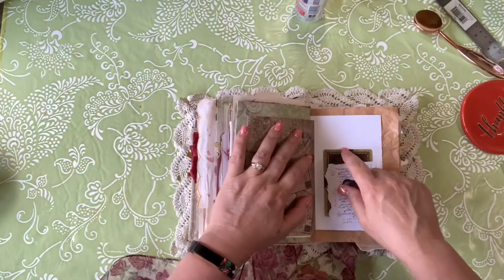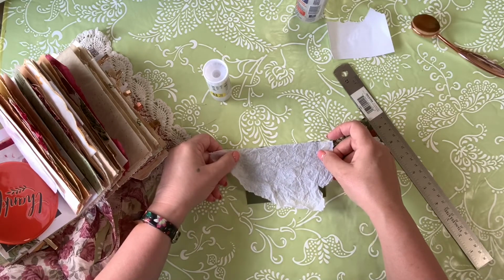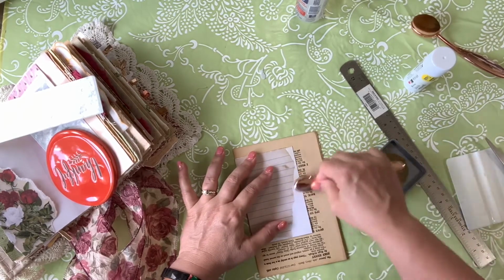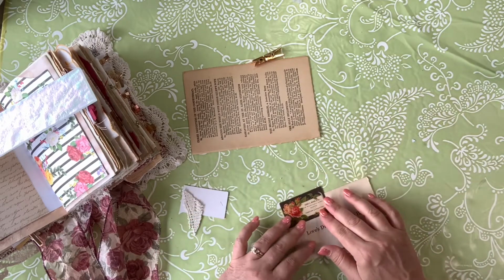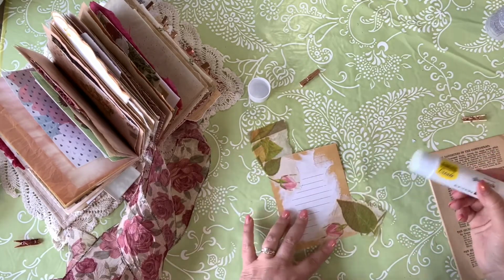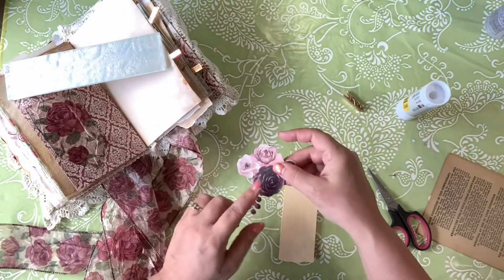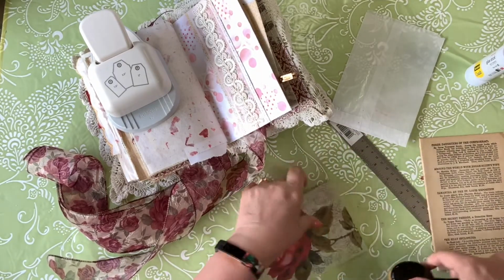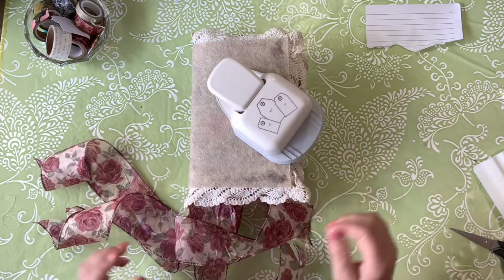Making Mildred’s Roses: Packing the Pockets Part Three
Creating multiple types of journaling cards and pocket fillers.

Links:
Tim Holtz Distress Edger Tonic Studios Tim Holtz 370 Paper Distresser